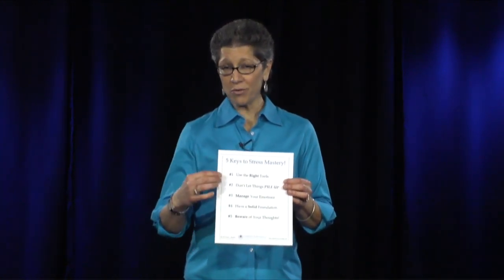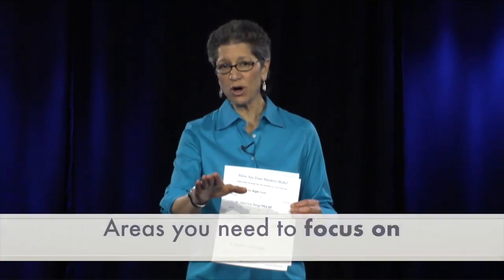Module 2 7